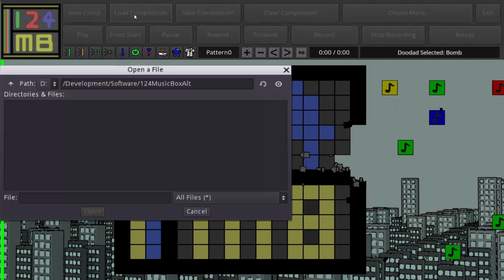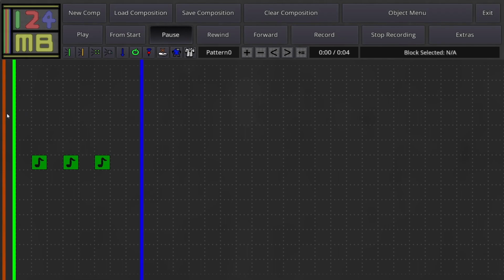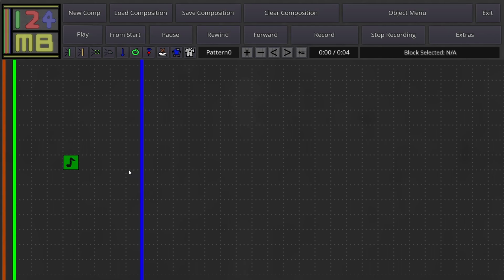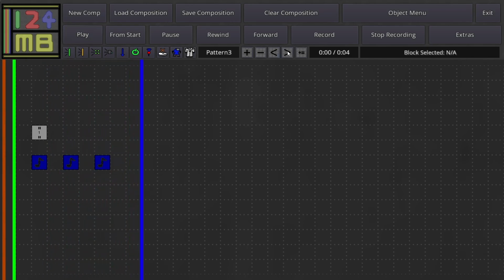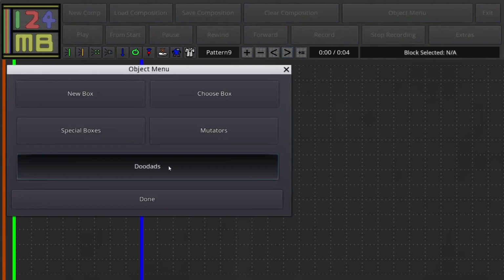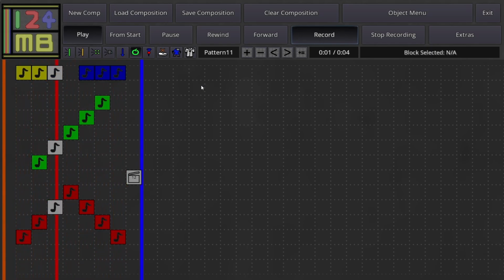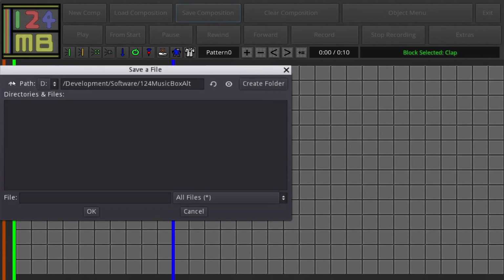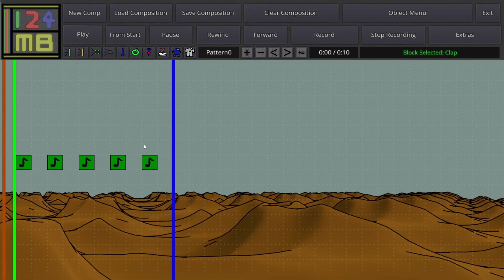Tutorial for 124MusicBox (New version not yet released)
A tutorial for 124MusicBox.